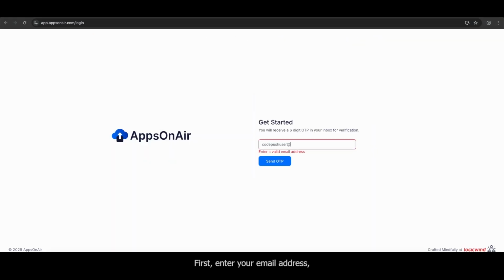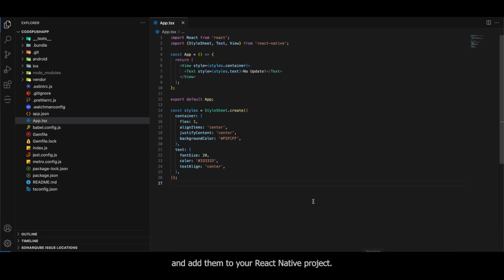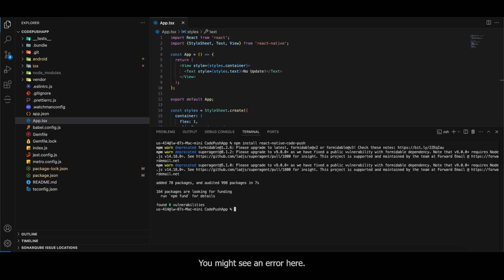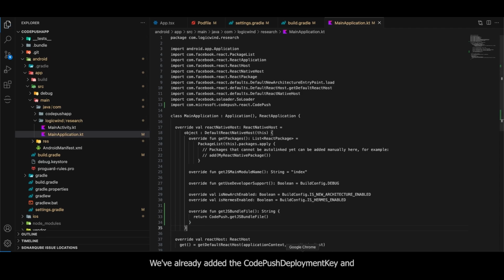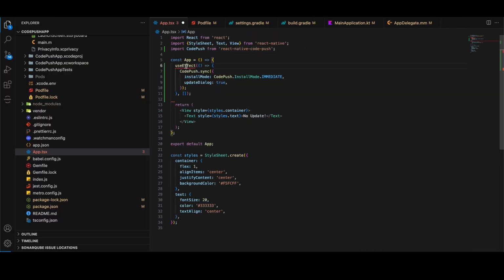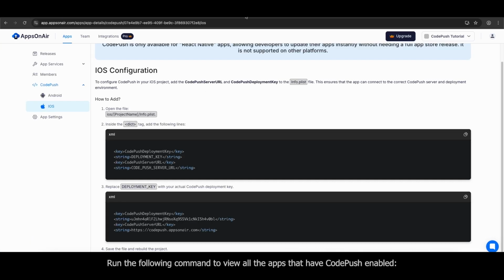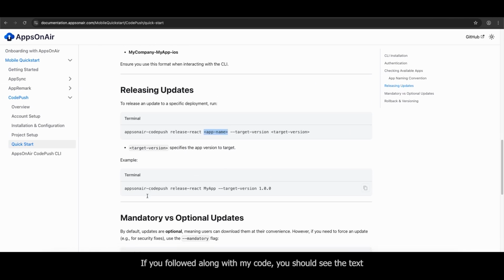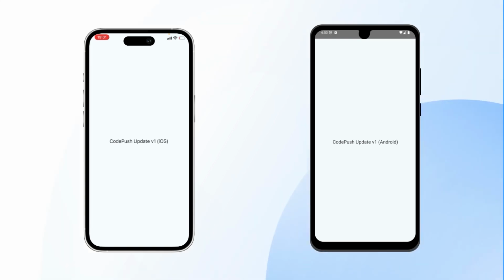How to Use CodePush Feature in AppsOnAir? (Step-by-Step Guide)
Hey user,

In this tutorial, we’ll show you how to use the CodePush feature in AppsOnAir, step-by-step.

From creating an account on AppsOnAir to verifying whether CodePush is working successfully, we’ve covered everything you need to know.

What is AppsOnAir CodePush?

AppsOnAir CodePush allows you to push real-time updates to your app. Previously, this service was provided by Microsoft App Center, but since it shut down on March 31, 2025, developers have been looking for alternative solutions, like AppsOnAir.

Today, AppsOnAir is widely used by app development companies across the globe.

We hope you enjoy using AppsOnAir as much as we do!

If you encounter any issues while using AppsOnAir (though we’re confident you won’t!